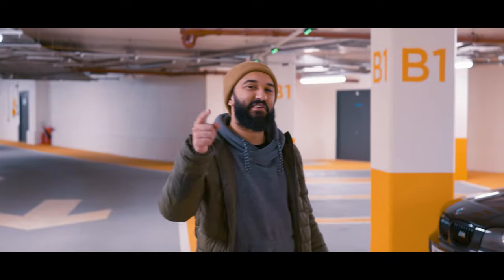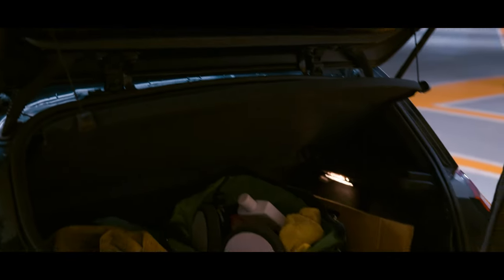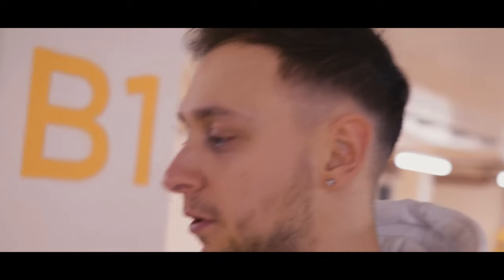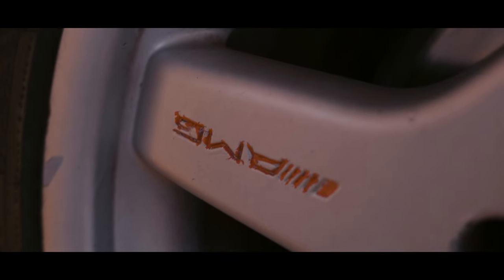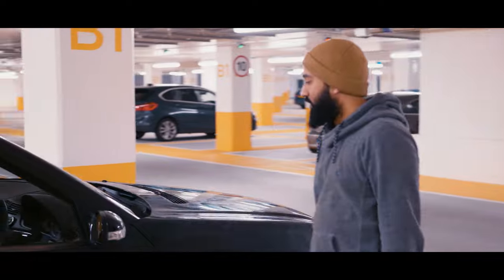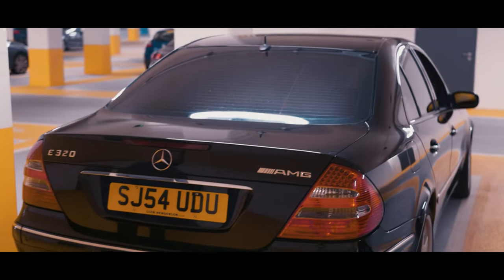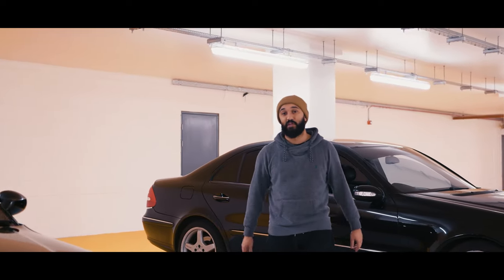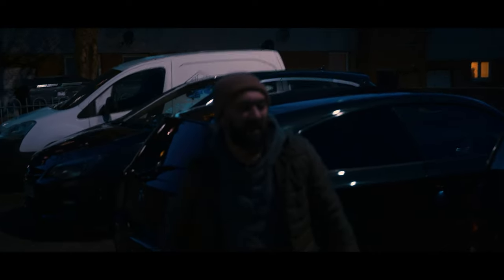Does a quick hand polish make a difference? + Walkaround Chris' Mercedes E320 W211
Spent some time with my good friend Chris from Saint Media getting some tips on editing and filming. We decided to put a quick video together since both of the cars were clean and we just really liked the look of the car park we were in.

A quick hand polish was enough to make the E320 look the business! You would want to protect it with some wax after but the paint is a bit too far gone for that effort. Once Chris gets the bodywork sorted, it'll be a very tidy car.

Check out his channel and have a look at the variety of videos that he's made, you won't regret it!